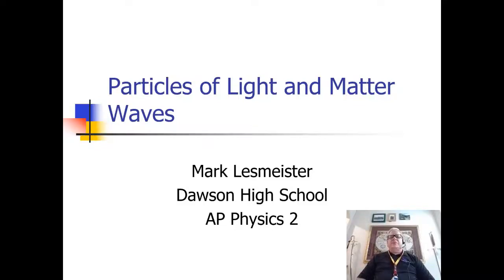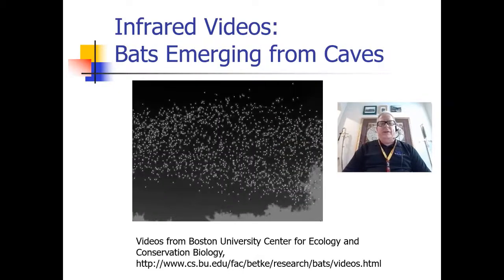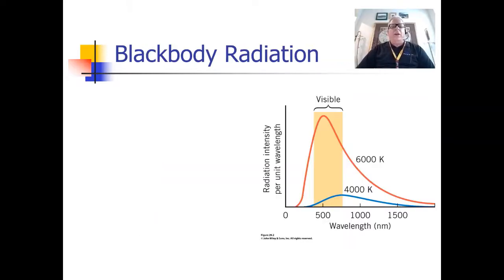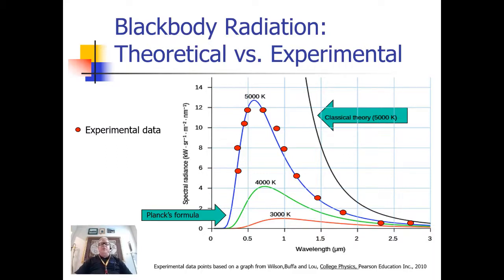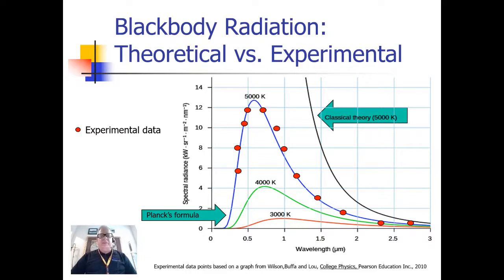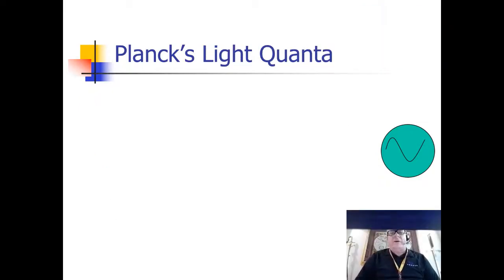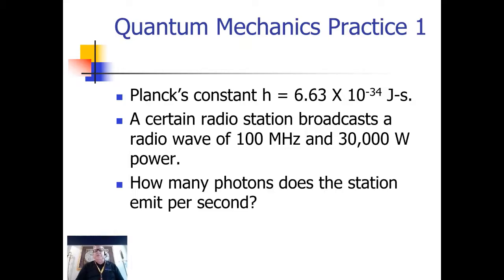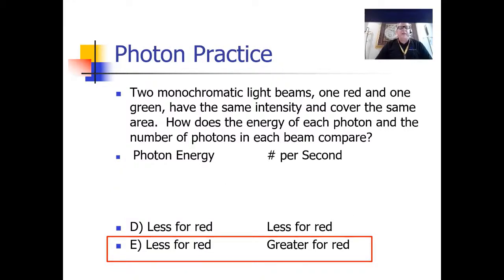Physicsmeister Videos: Blackbody Radiation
Part of Mark Lesmeister's online physics video series.

Physics 2 Unit 7: Quantum, Atomic and Nuclear Physics
Video 1: Blackbody Radiation